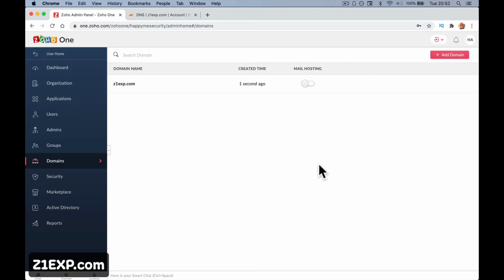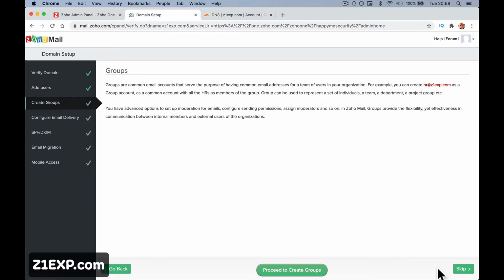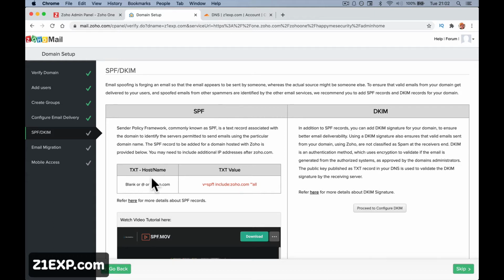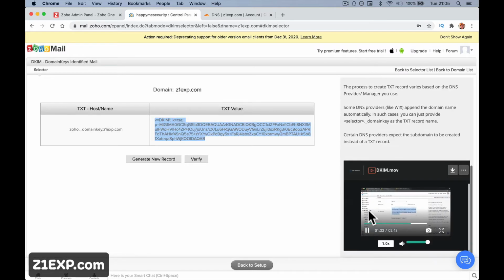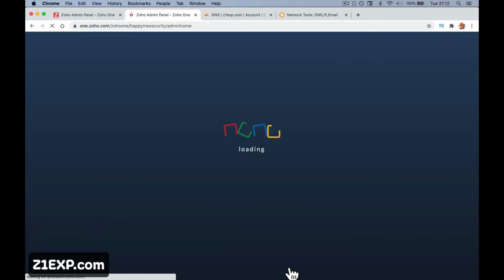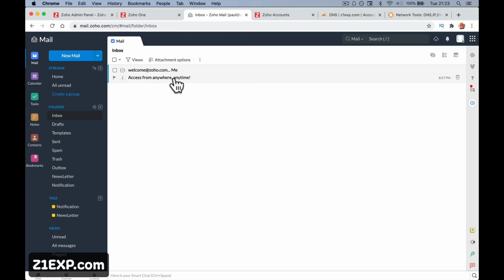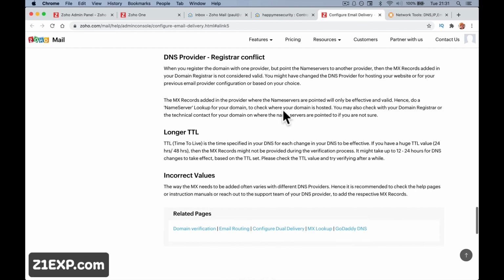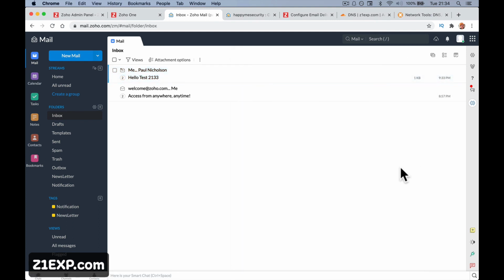Zoho Mail Setup Zoho ONE 1st Email Setup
► Useful?